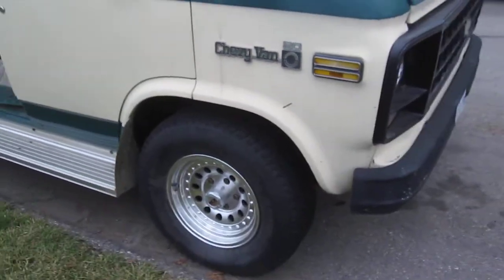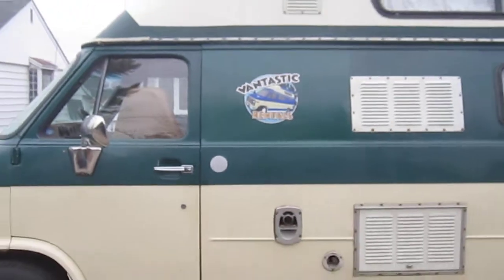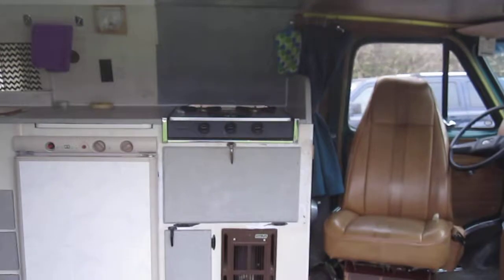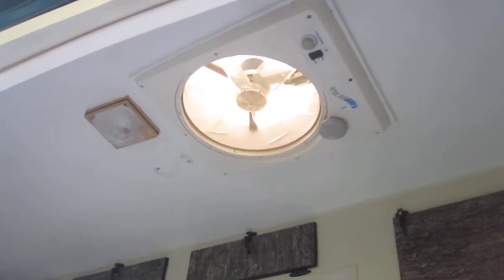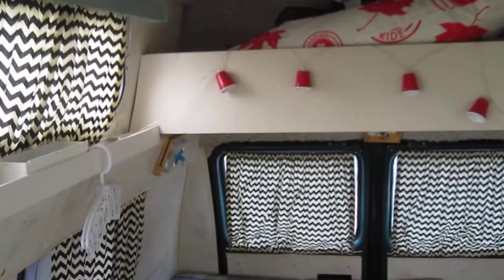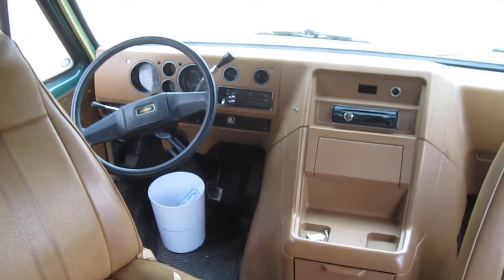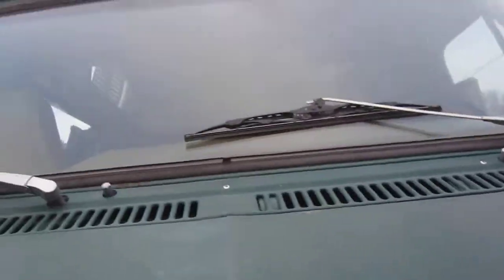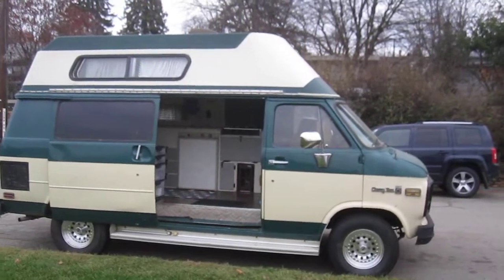Vantastic Rentals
A short video of our 1980 Chevy Camper van, "Van Gogh"
Rent this van, or one of our other 3,  from Vantasticrentals.com in Vernon British Columbia